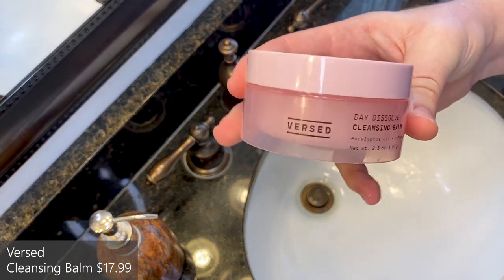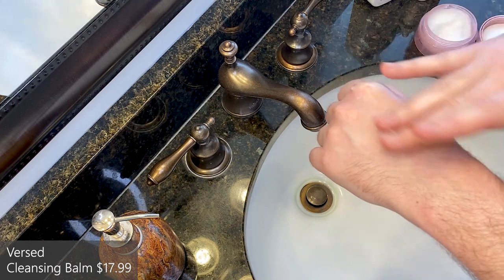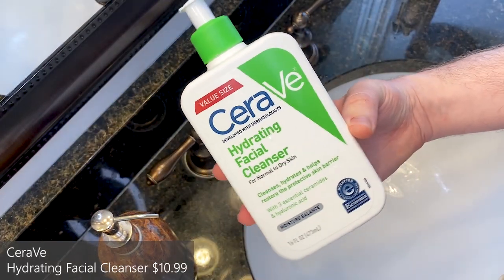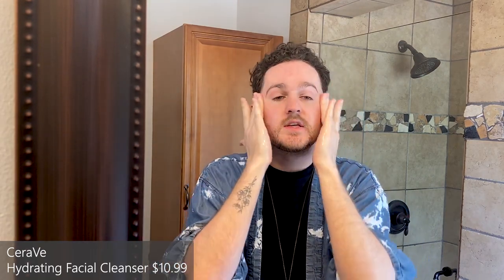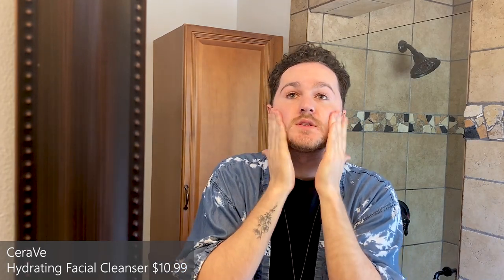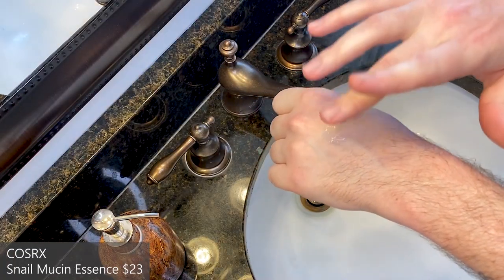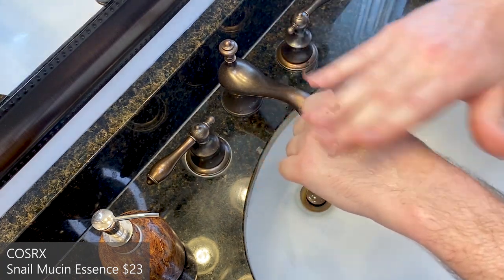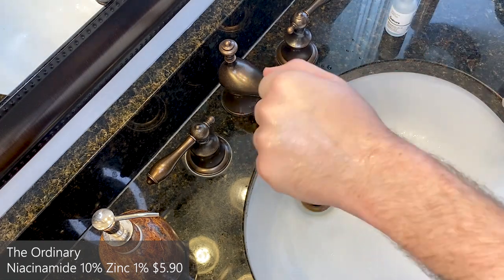NIGHTTIME SKIN CARE ROUTINE | Simplee Kevin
Hey everyone! Today I thought I would share my current nighttime skin care routine! Normally I have combo to oily skin but this quarantine has been tough on my skin. So here is a gentle routine for a bit more dry skin. Enjoy!  ❤️